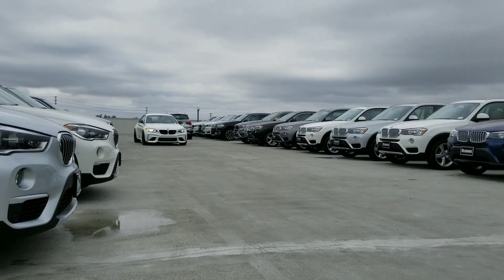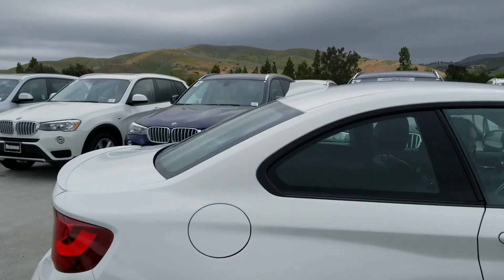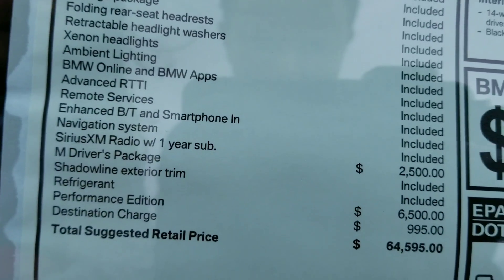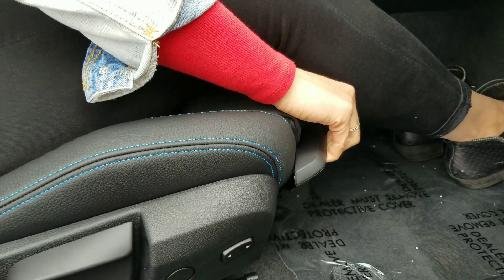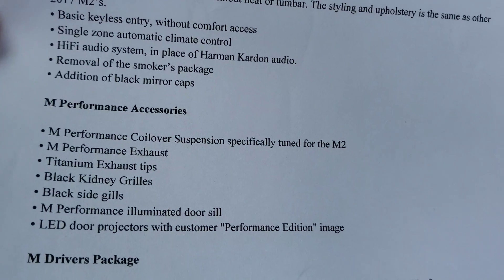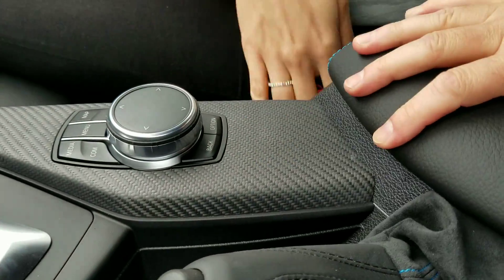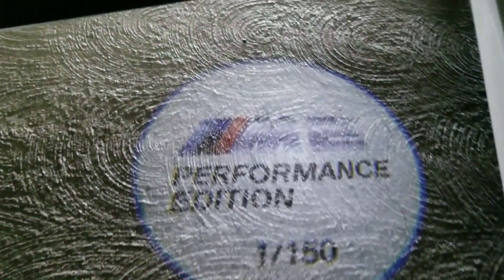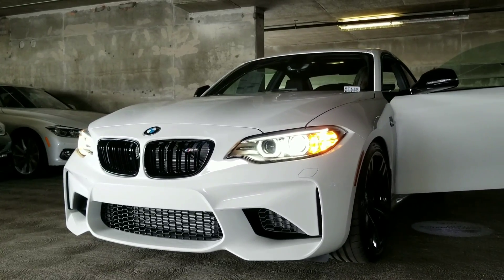2017 BMW M2 Performance Edition / 1 of 150 / Exhaust Sound / BMW Review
What a Suspension Package on this M2 with 16 settings for tension & 12 settings for compression. This is one of 150 Alpine White BMW M2 Performance Edition vehicles. Included with this model is the M Drivers Package which you will enjoy a unique 1 day High Performance Driving class along with increased top speed to 168 MPH on the vehicle. Follow Trish on Instagram at bmw_trisha. Thumbs Up!! BMW Review. Car Review.